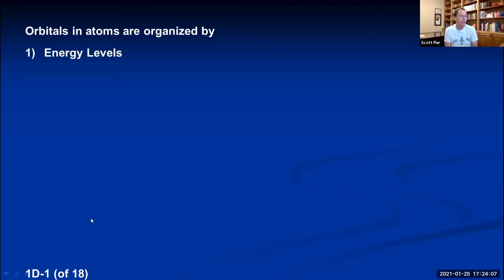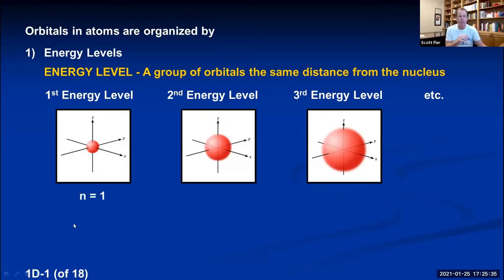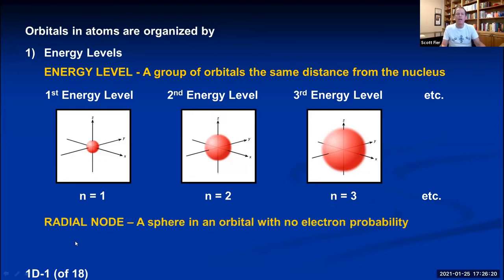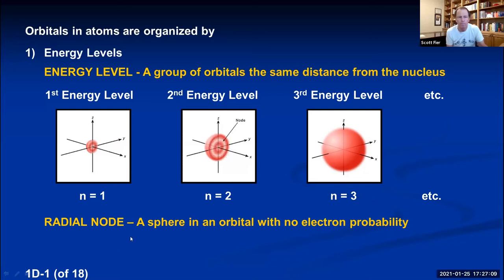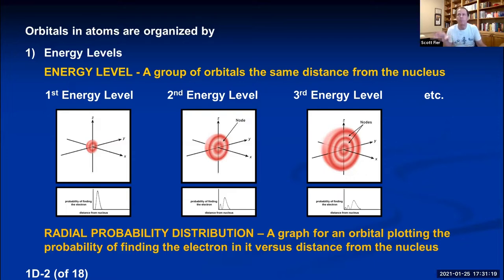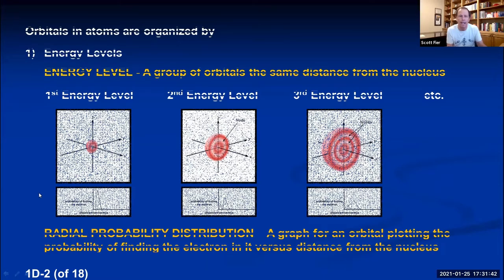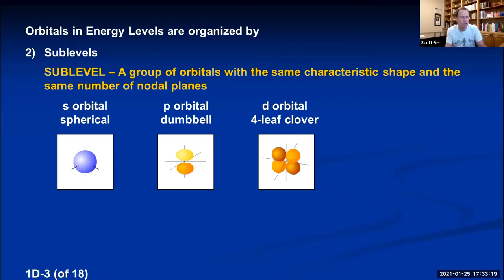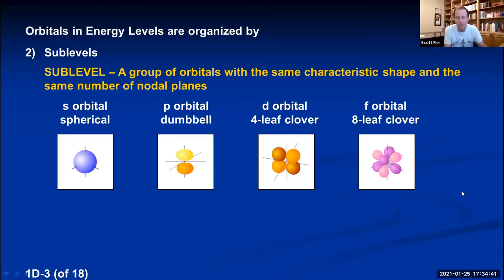Chem 1A Lecture 1D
Atomic Orbitals, Electron Notations